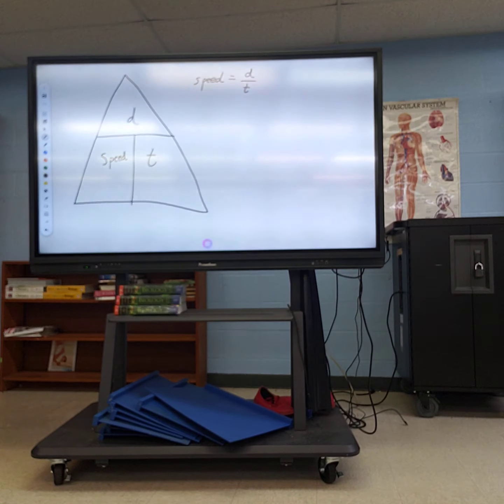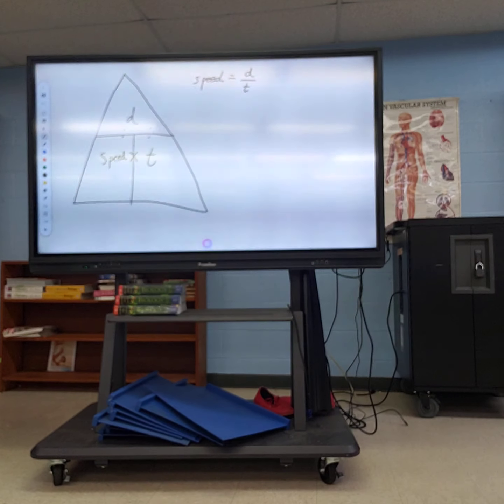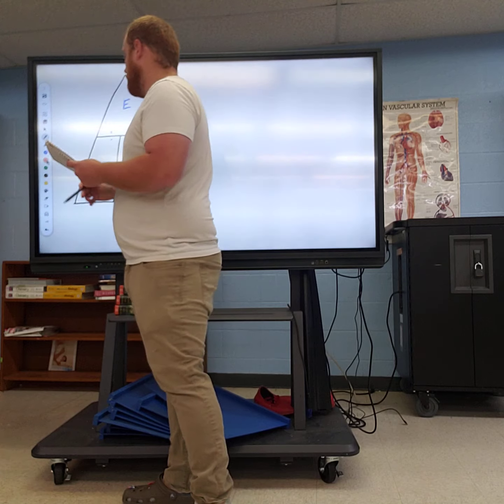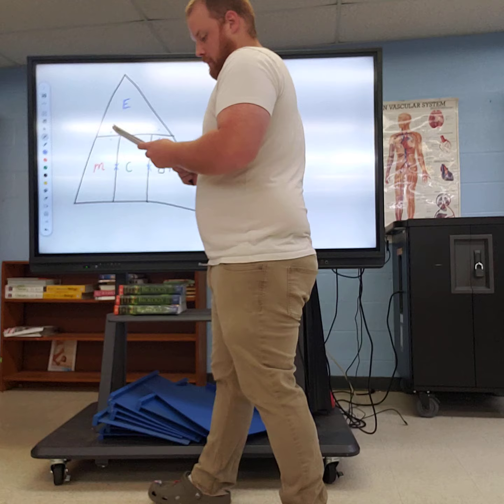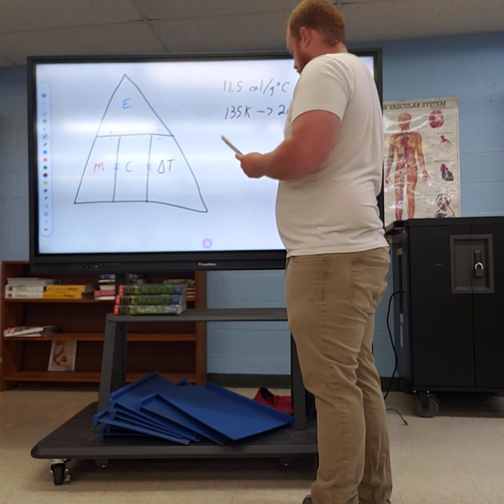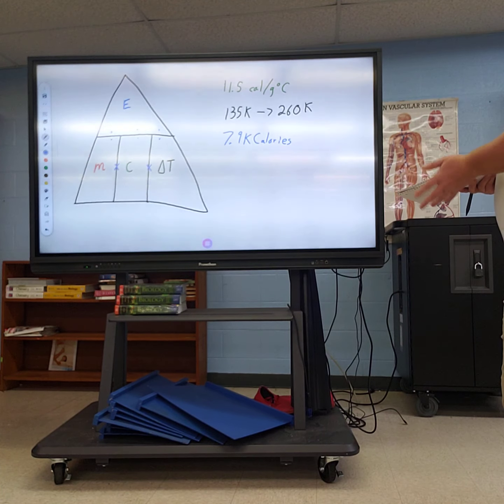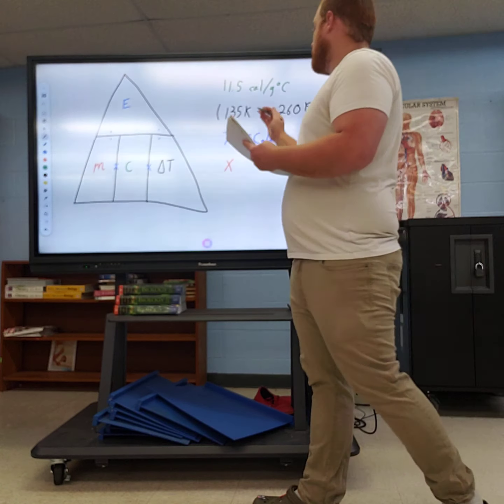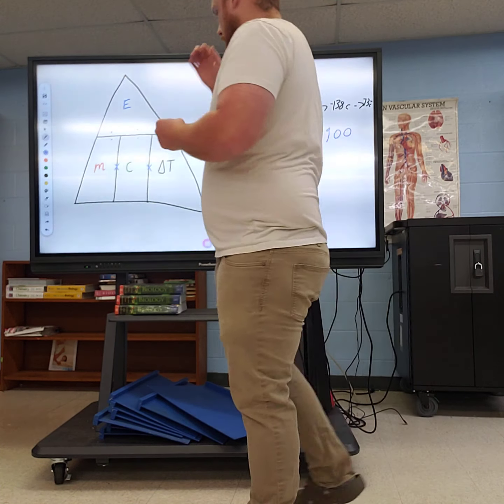Specific Temperature Walkthrough pt. 1